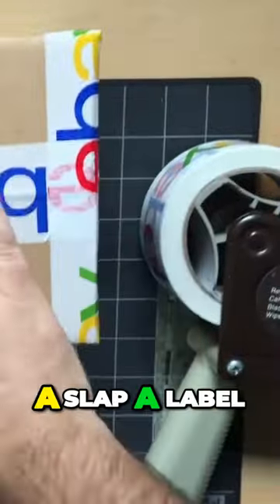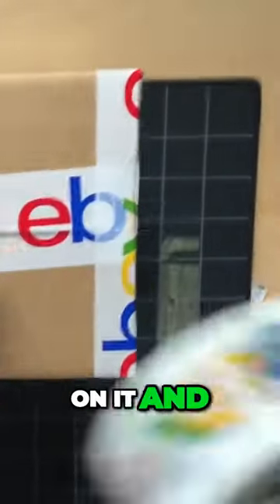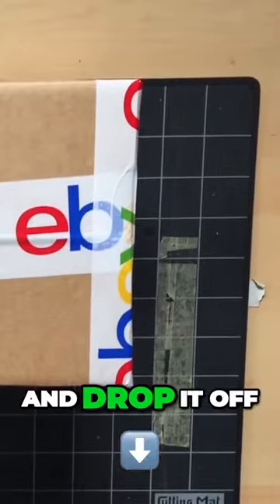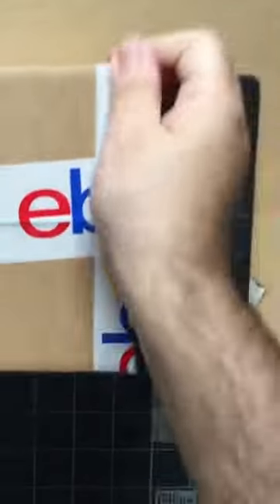Effortlessly Prepare a Toy for Shipping and Delight Your Kids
As I pack an item I've sold on our eBay store, I talk a bit about saving money on packaging & shipping supplies. Full video can be found on our tube channel @ramoscomics